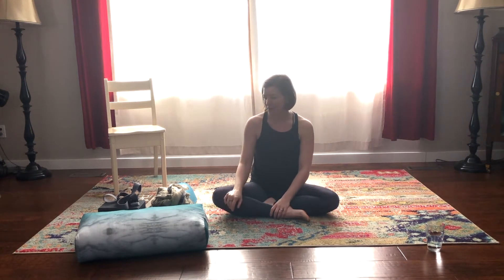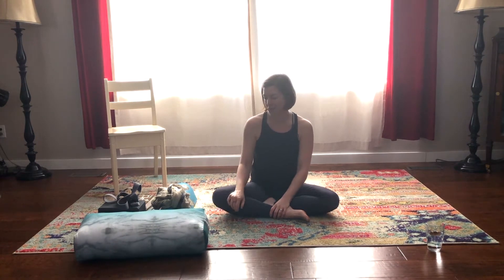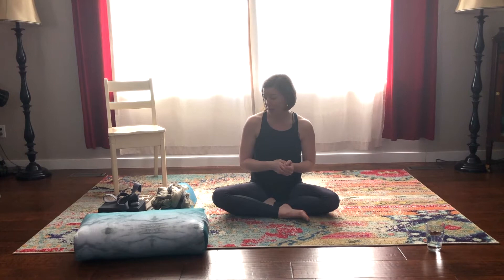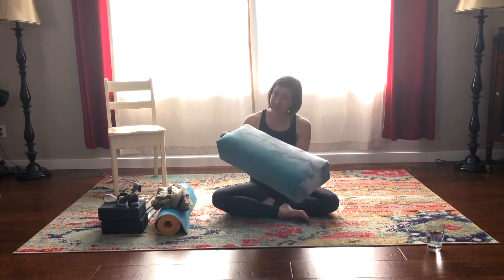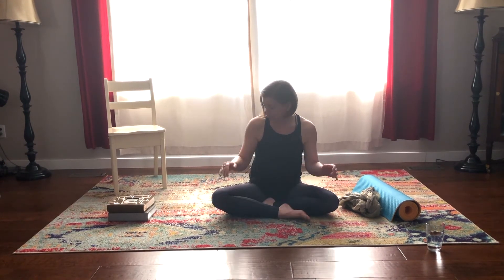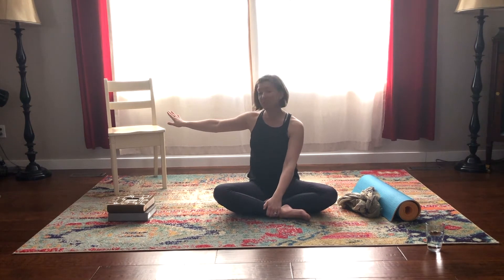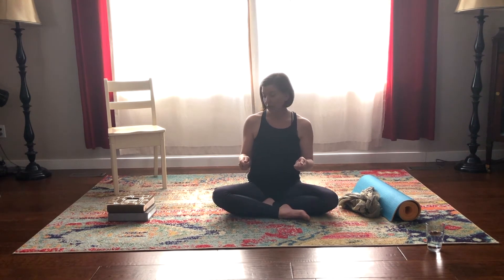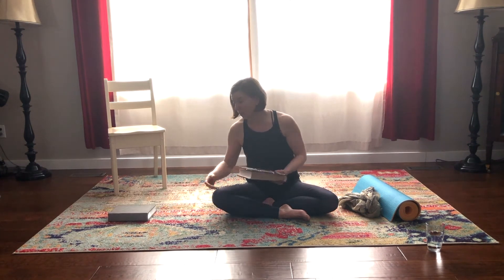All about props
Don't have studio props available to you? No problem. You've got all you need for class at home!